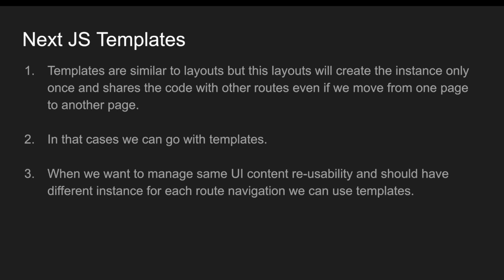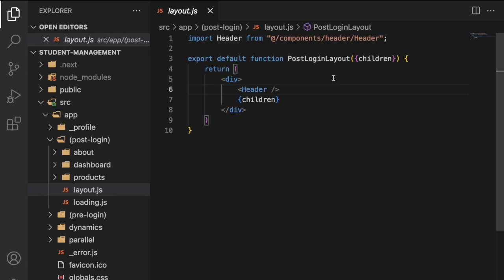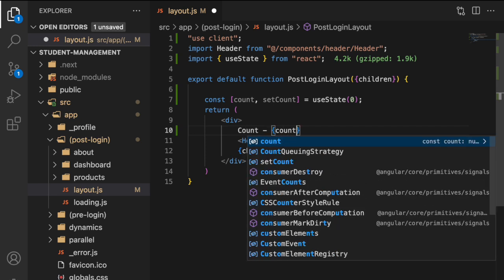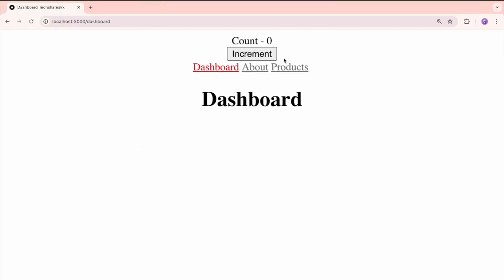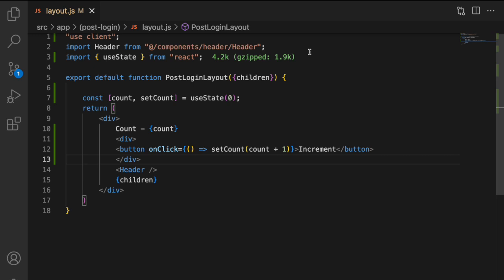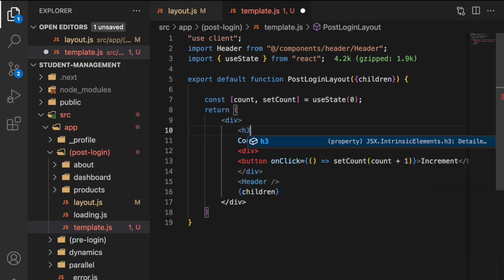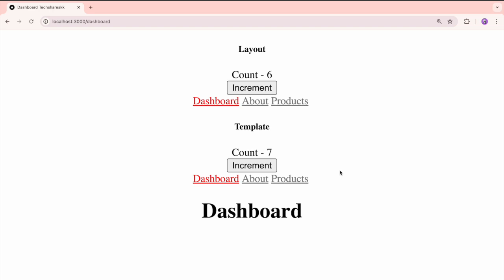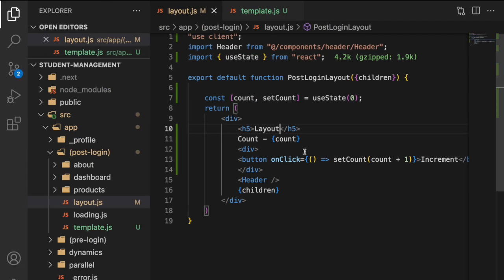Templates in Next JS | Mastering Next JS | Next JS Tutorials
Playlist links